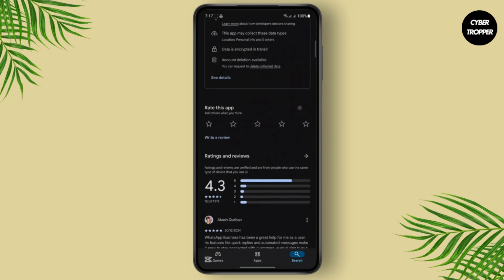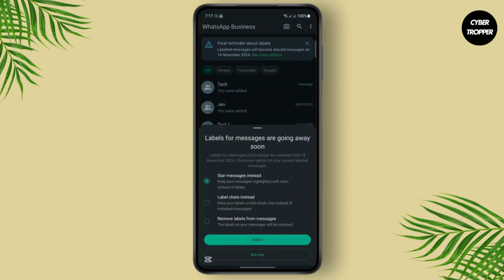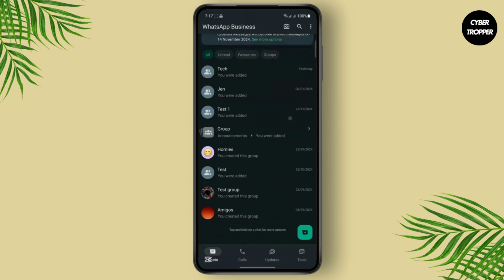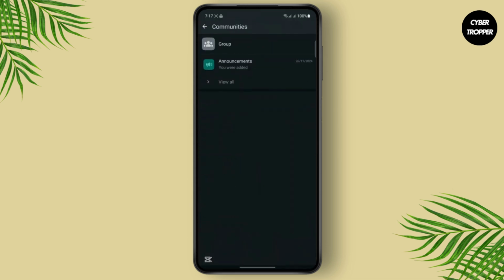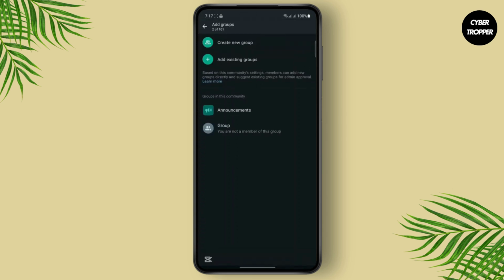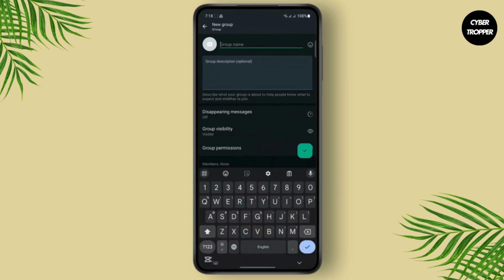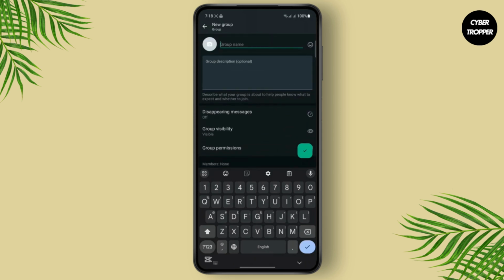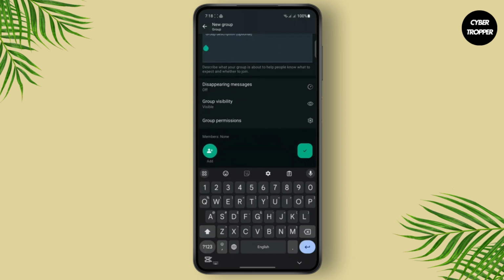How to Create Community Group in WhatsApp Business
Learn how to easily create a community group in WhatsApp Business with this step-by-step guide. Whether you're looking to organize customers, build a brand community, or enhance engagement, this tutorial will walk you through every step of the process!

In this video, you'll discover how to set up a community group in WhatsApp Business, along with the features and settings you can customize. We'll also explore how to manage your community group effectively and use WhatsApp Communities to improve your business communication.

0:20 Step 1: Accessing WhatsApp Business
0:45 Step 2: Creating the Community Group
1:10 Step 3: Customizing Community Group Settings